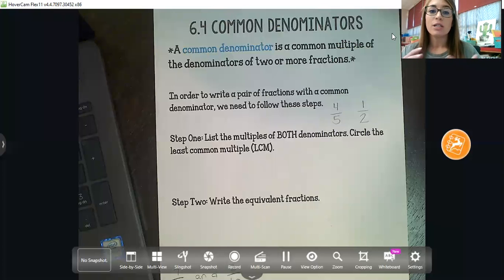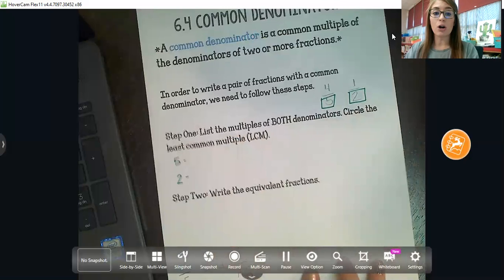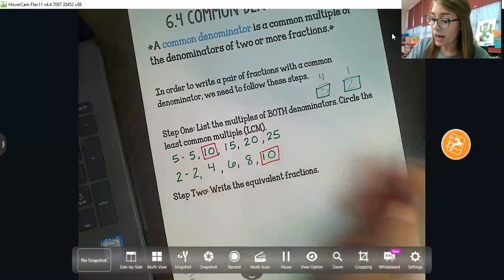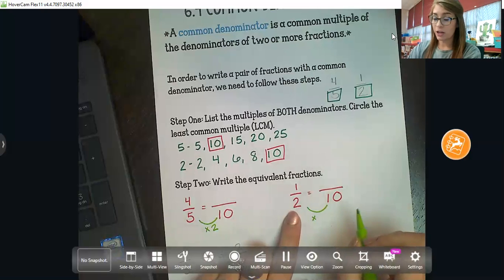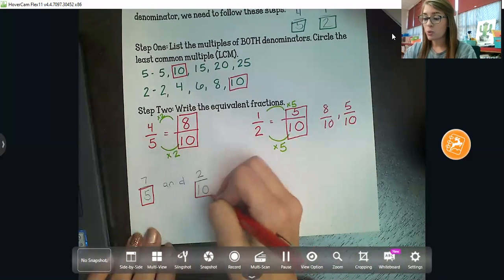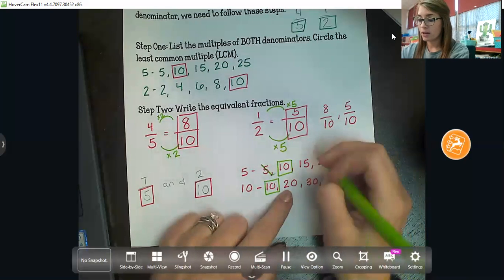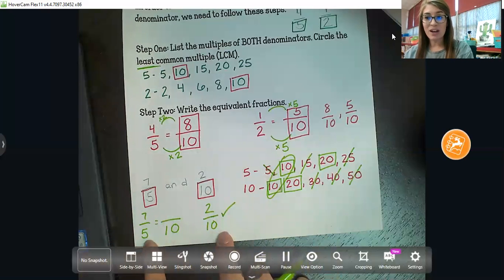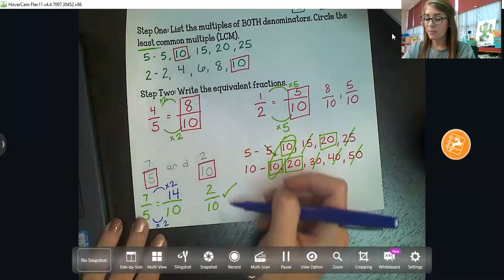4th Grade-GoMath-Lesson 6.4-Common Denominators